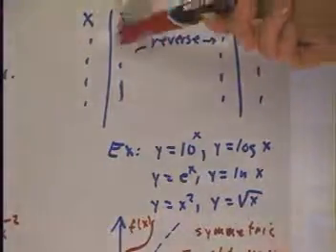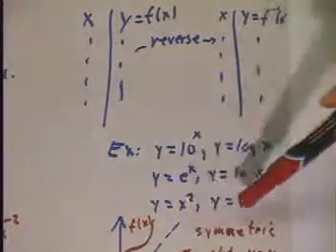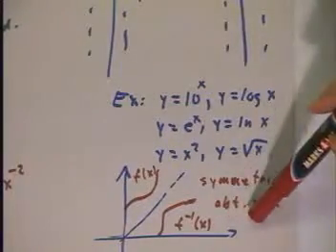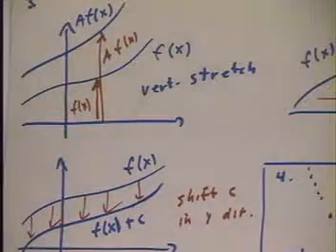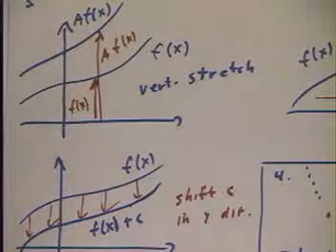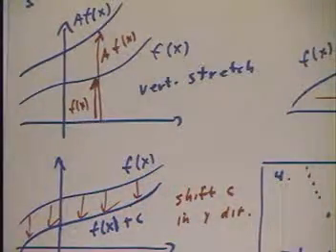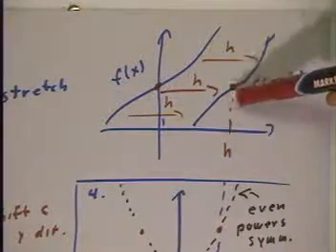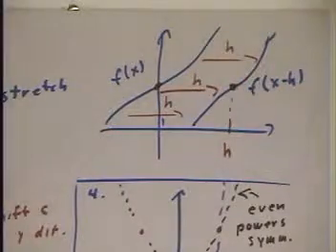1210 pc06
Description